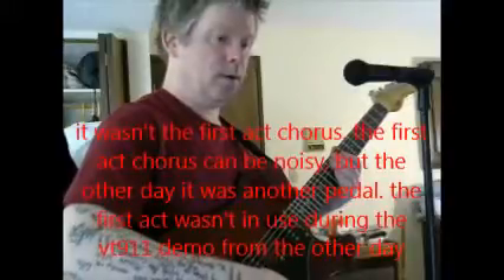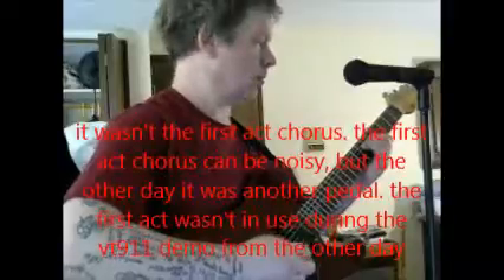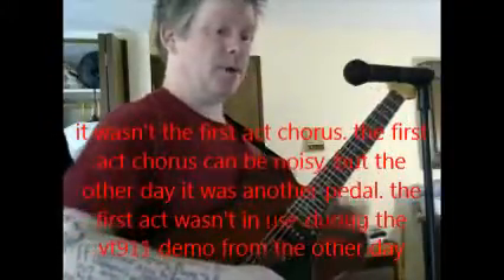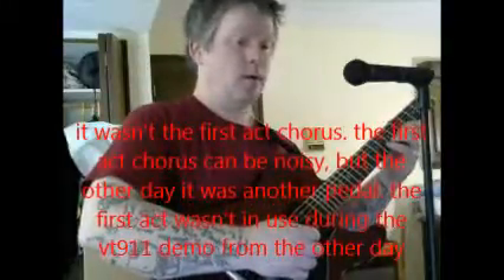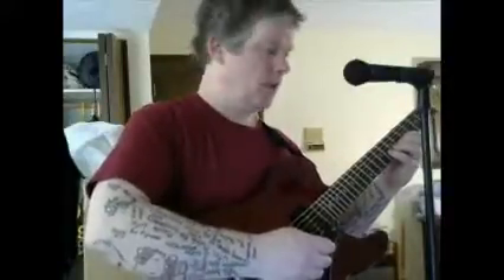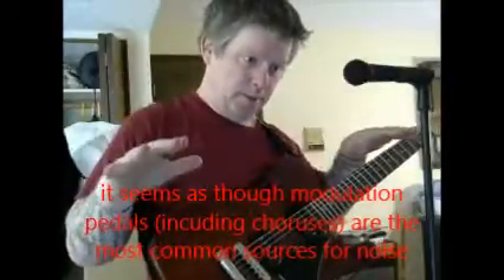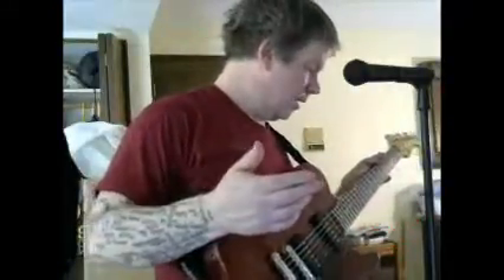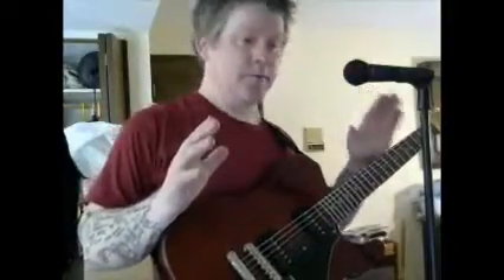Behringer VT911 Addendum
So, it may be the case that the earlier demo of the Behringer VT911 was made inaccurate by another pedal in the chain. The underlying issue is possibly this house's wiring. Anyway, as you can hear in this addendum, the VT911 has no issue as it did in the earlier demo.